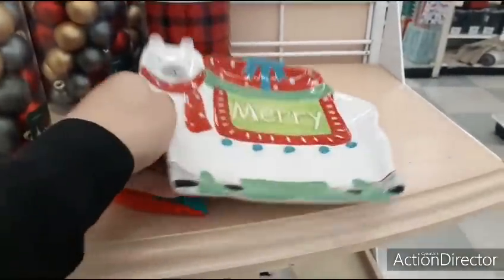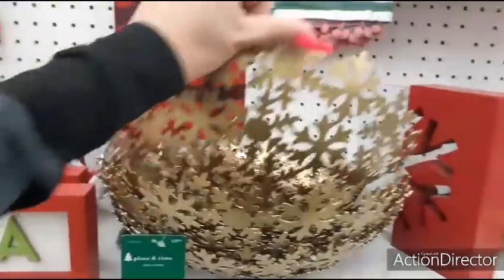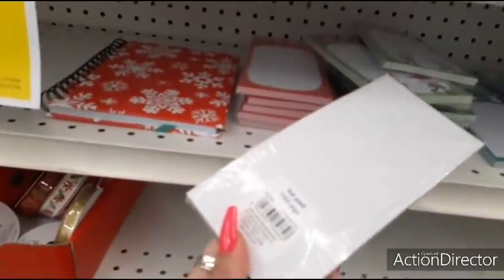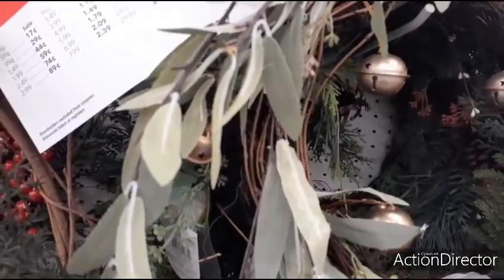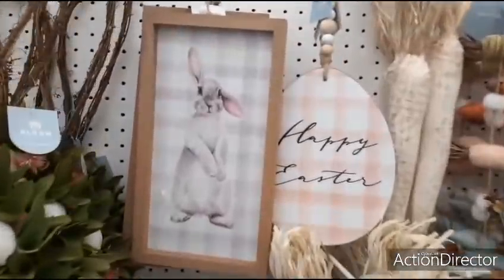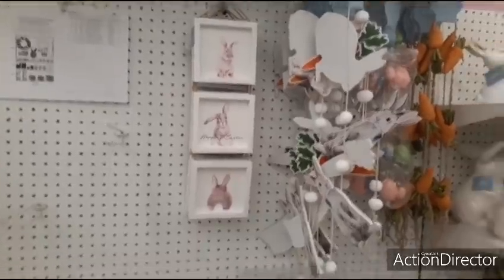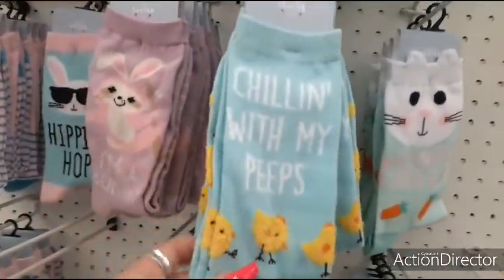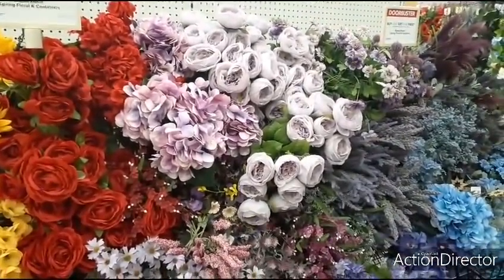🐣🐇💐❤🔥 JoAnn's BOGO/70% Off!!! Plus Easter/Valentine's 2021 Sneak Peek!!! ❤💐🐇🐣🔥